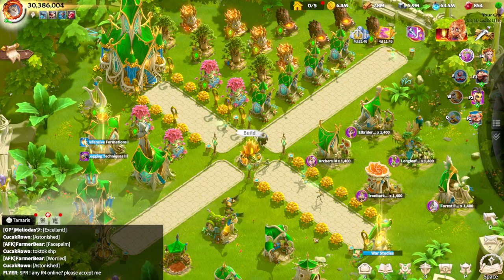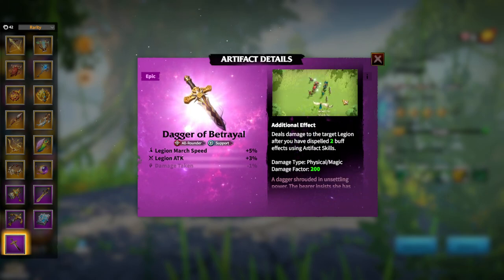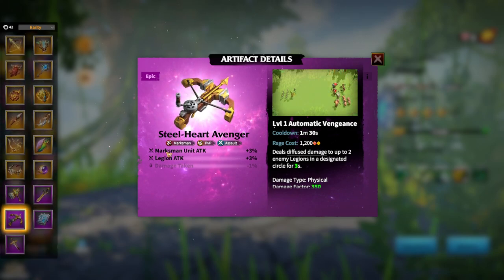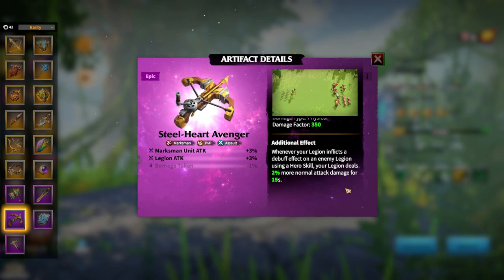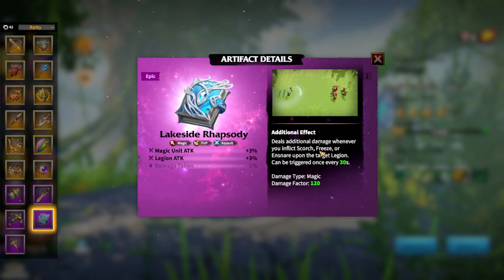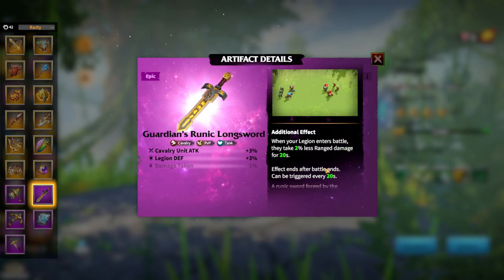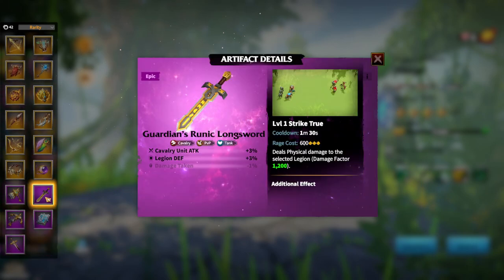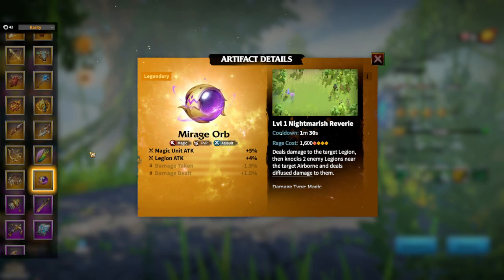NEW Legendary And Epic Artifacts Call Of Dragons(Mirage Orb)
Welcome to our latest video on Call of Dragons! In this episode, we're diving deep into the NEW Legendary and Epic Artifacts, specifically focusing on the Mirage Orb. If you're looking for top-tier gameplay, strategic guides, and expert tips on maximizing your artifacts in Call of Dragons, you've come to the right place.

In this video, we'll cover everything you need to know about the Mirage Orb and how it can elevate your gameplay experience. From beginner-friendly guides to advanced strategies, we've got you covered. Whether you're a seasoned player or just starting out, our insights will help you dominate the battlefield.

Key topics we'll explore include:

Overview of the Mirage Orb and its unique abilities
Best artifacts for each character and how to optimize their usage
Legendary token strategies and how to obtain them
Crafting the ultimate artifact tier list for Call of Dragons
F2P friendly tips for maximizing your artifact collection
Join us as we unravel the mysteries of the Mirage Orb and unlock its full potential in Call of Dragons. Don't miss out on this exclusive guide to mastering artifacts in one of the most exciting games of the year. Let's embark on this epic adventure together!

0:00 Intro
0:45 Dagger Of Betrayal
2:28 Steel-Heart Avenger
4:18 Lakeside Rhapsody
5:33 Guardian's Runic Longsword
6:50 Sunflame Hammer
8:30 Mirage Orb Drama
9:35 Mirage Orb Review
11:30 Final Thoughts